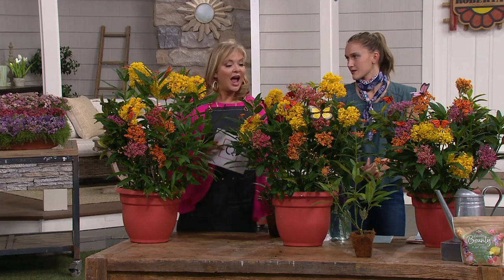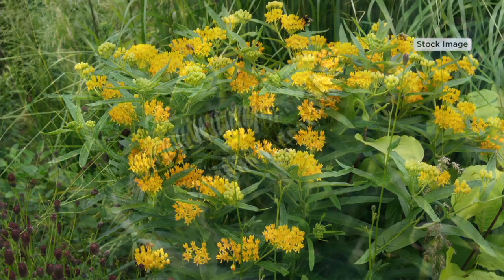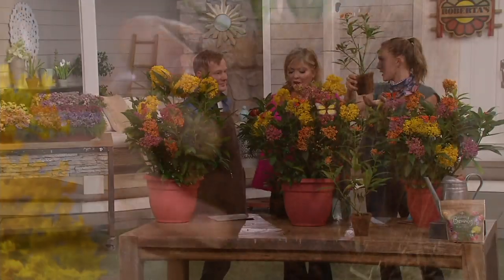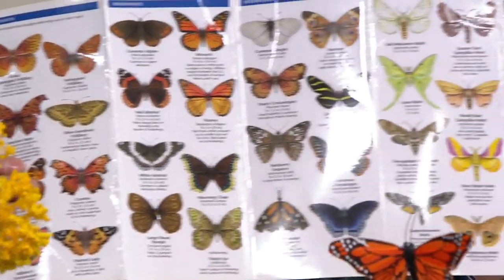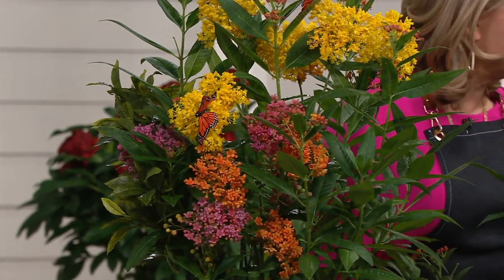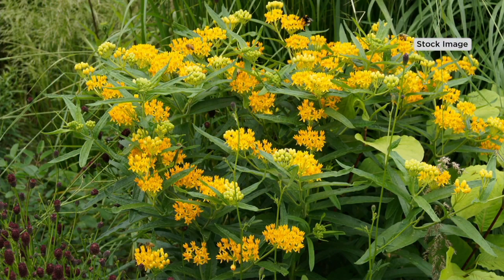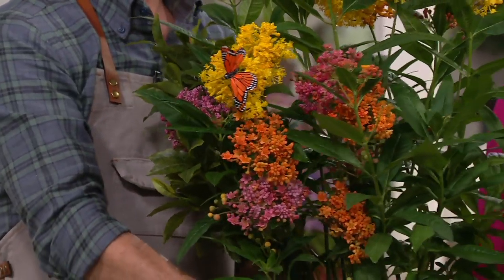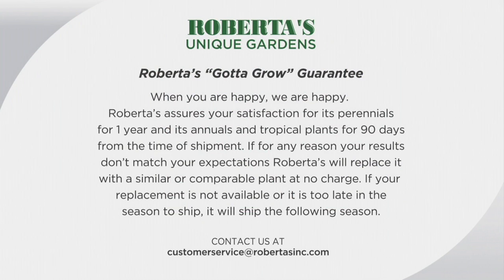Roberta's 3-Piece 2-In-1 Asclepias Butterfly Garden on QVC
Roberta's 3-Piece 2-In-1 Asclepias Butterfly Garden

If you make a wish every time you see a butterfly, you'll find a garden full of dreams waiting to be granted with these bright asclepias flowers. From Roberta's.